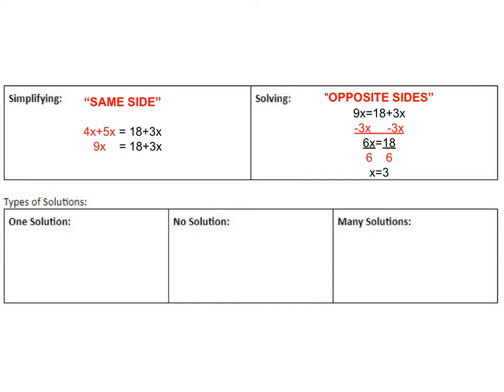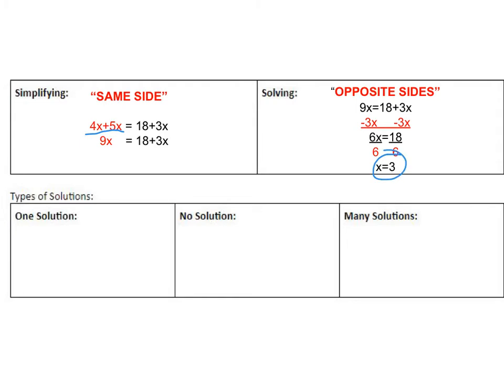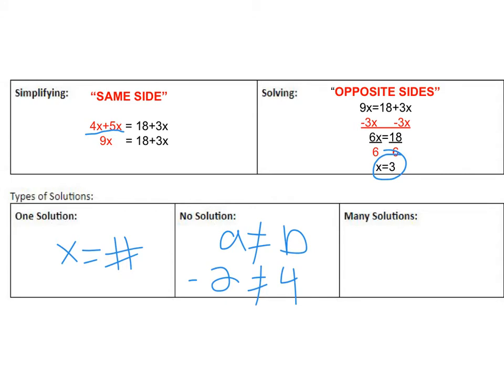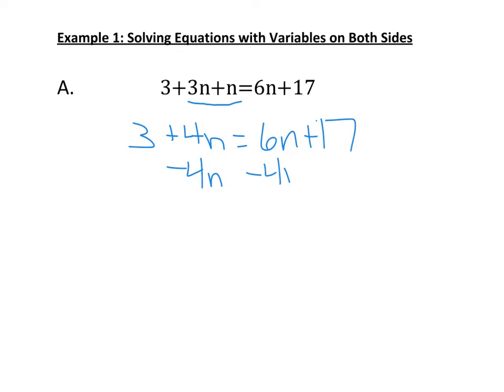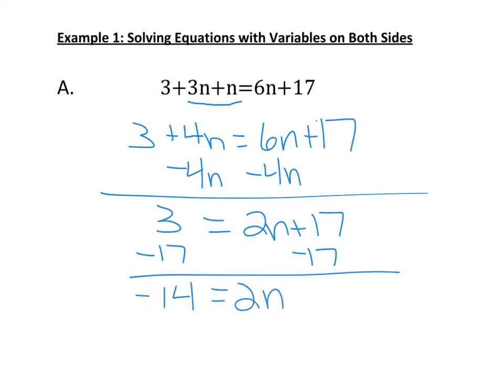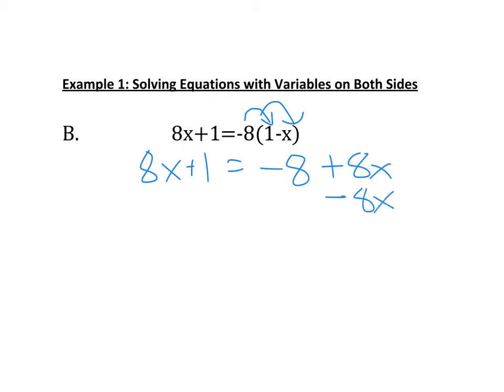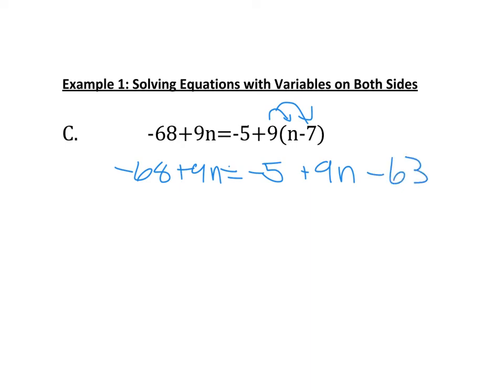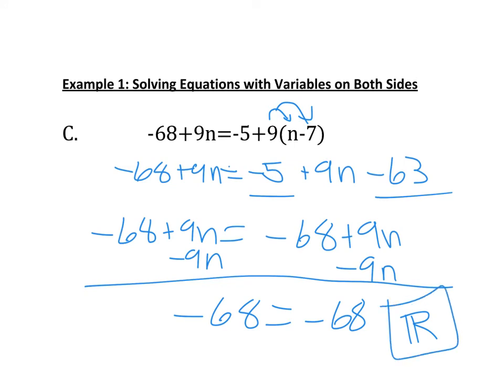Unit 2.3B Solving Equations with Variables on BOTH Sides